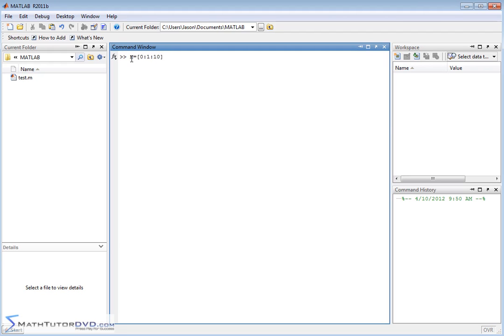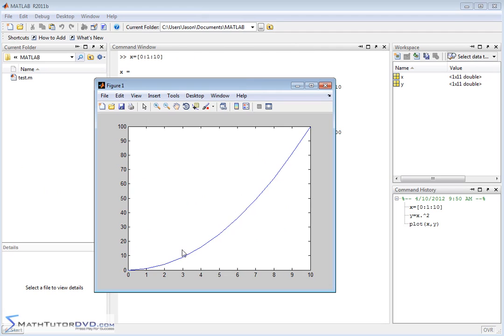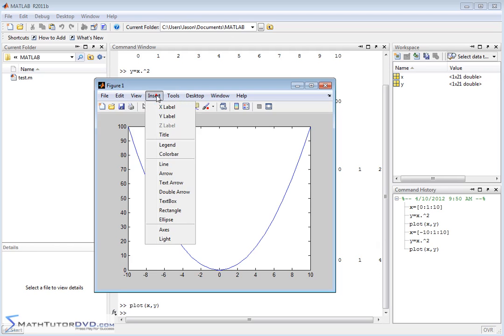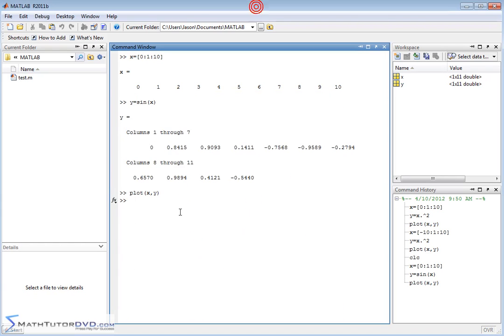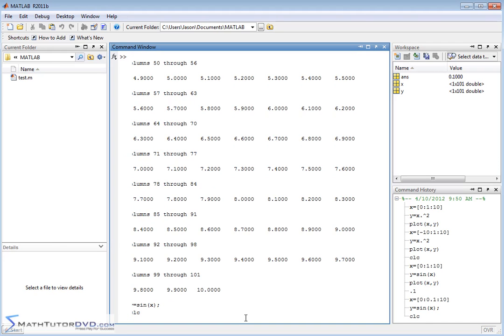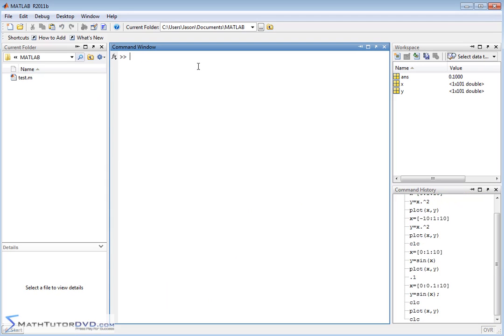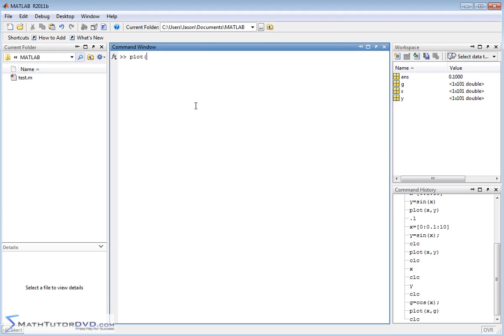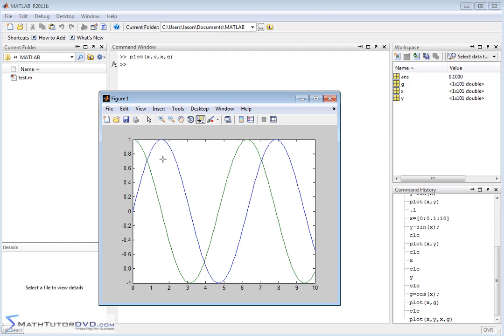Matlab Tutorial - 60 - Plotting Functions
Learn how to plot any function on an x-y plan (Cartesian plan) in Matlab and adjust the x and y axis.